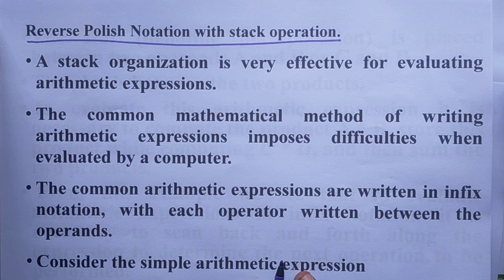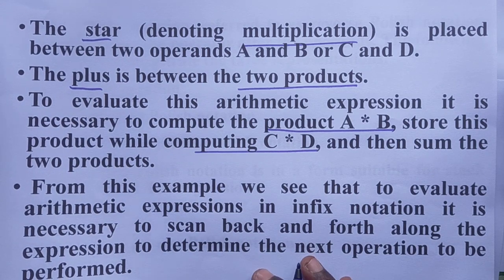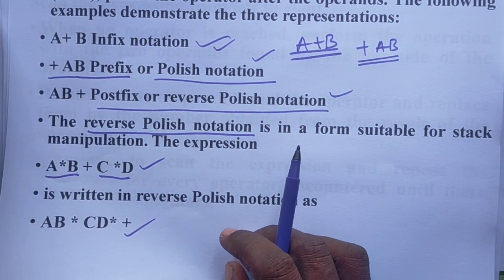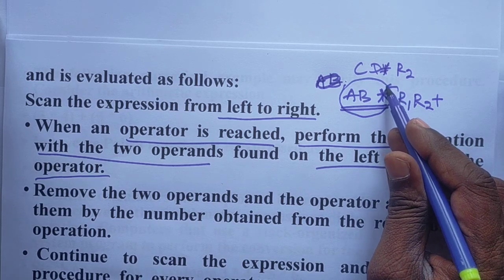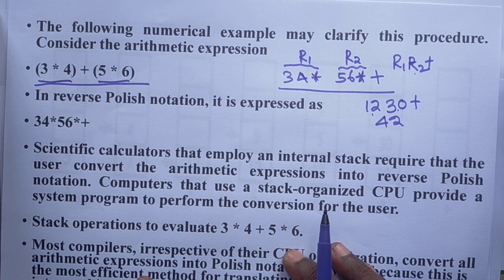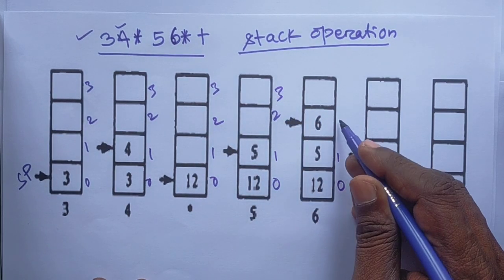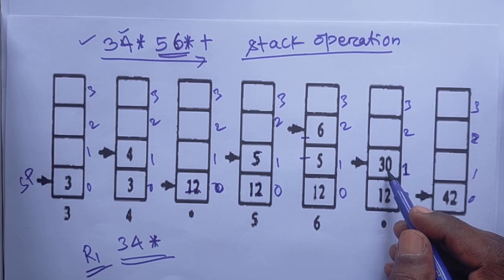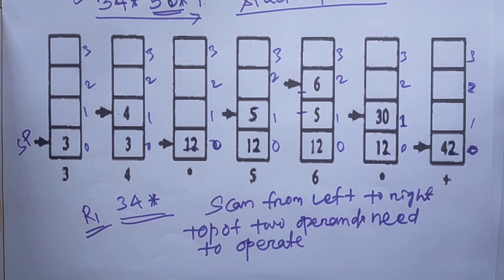Reverse Polish Notation with stack operation